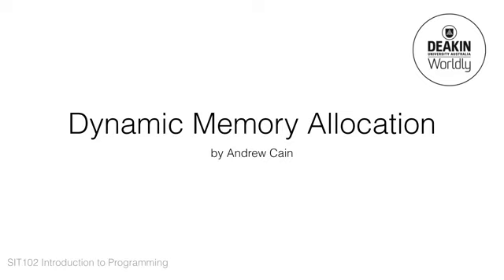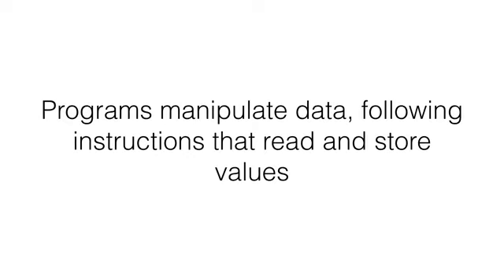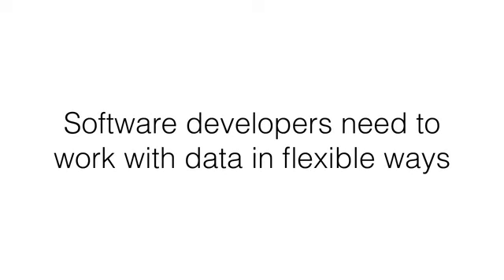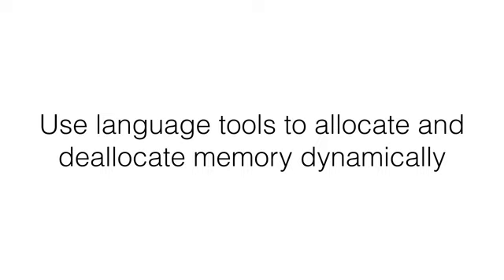SIT102 Week 9 V1 Intro